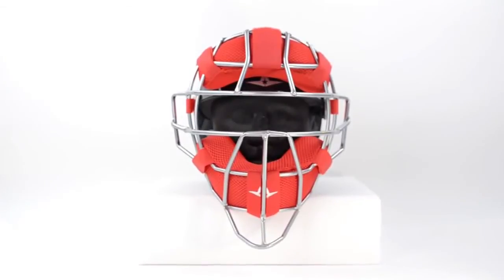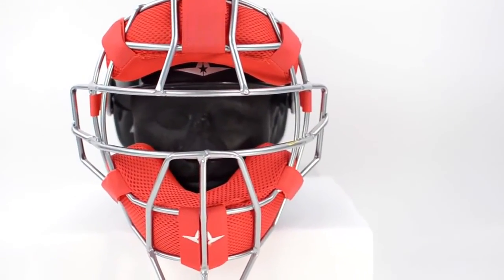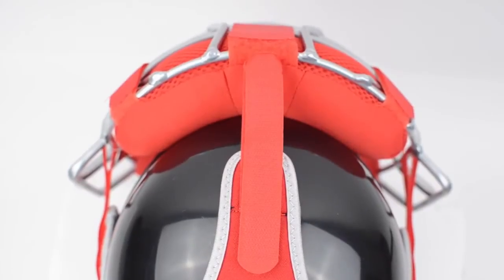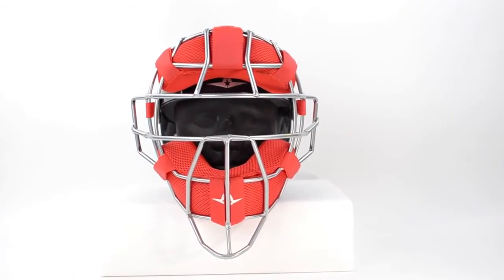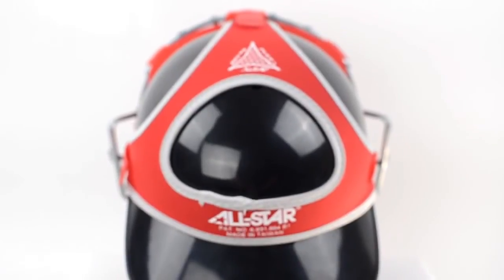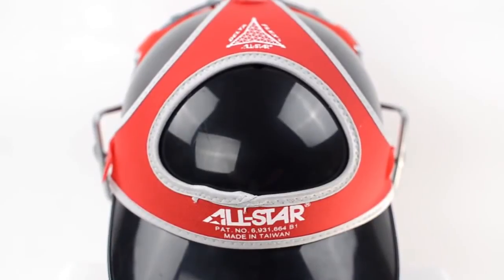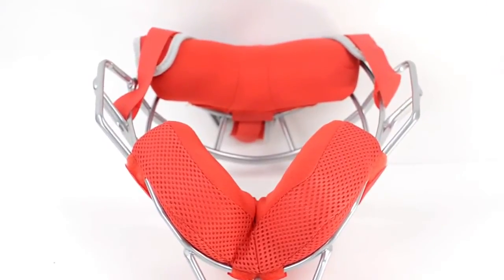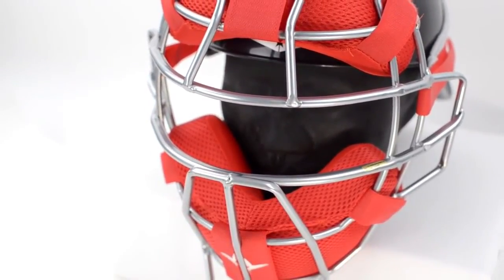All-Star System Seven Steel Catcher's Mask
Curved forehead design allows for more padding to come in contact with the catcher's skull cap. Hollow steel wire reduces weight and increases the cage's strength. I-BAR VISION™ construction, with flat horizontal bars around the eyes for increased vision. DeltaFlex™ harness design holds the mask securely in place, using sticky material on the inside of the harness where it touches the skull cap. This prevents the mask from rotating and shifting. LUC pads are lightweight and wrapped in moisture-wicking material.

Product Item: FM4000